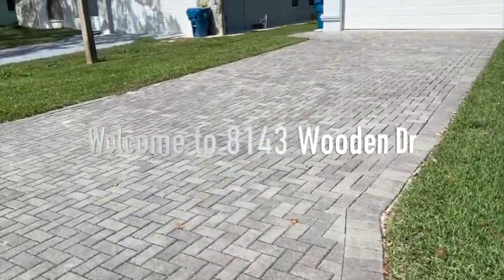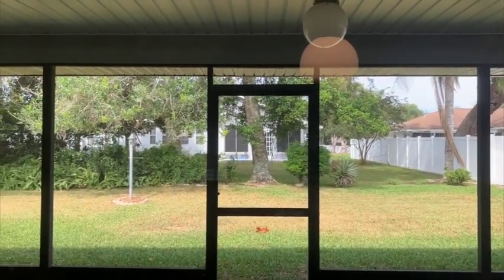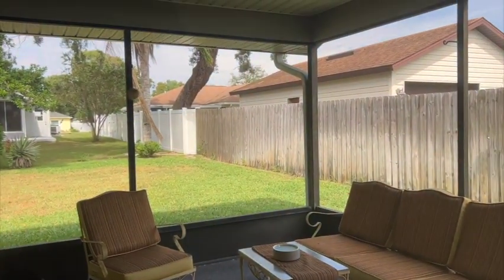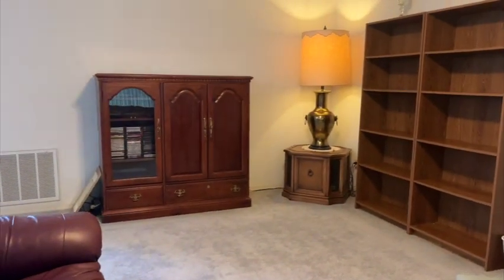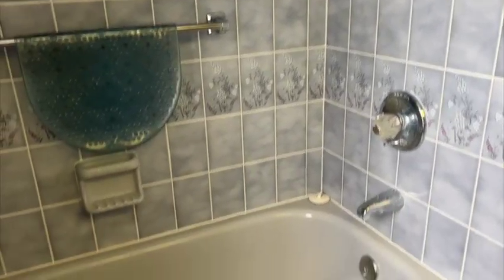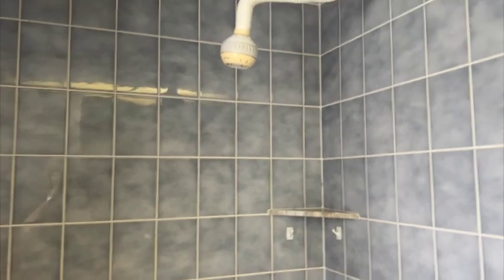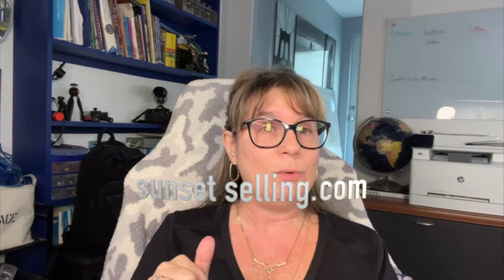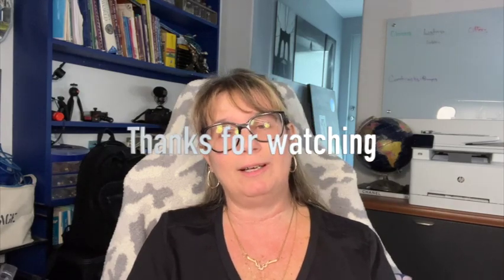Surprise Spacious Home Tour in Spring Hill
Sellers are Motivated***Price Reduced*** $318,500. Take a look at this beautiful contemporary style home with a split floor plan and a brick paver driveway. This home has solar panels on the roof and features a sky light, to significantly reduce your utility bills. To add to the savings, this home has a well specifically for the irrigation system to keep your yard beautiful and green. Enter through the double door in the center of the home or through the 2-car garage. This home also has 4 sliding glass doors to the expansive screened lanai. The back yard has plenty of space to install a pool to add to this home and make it a beautiful Florida paradise. As you walk through the front door, you enter the tiled foyer, you can't help but notice the beautiful beam in the vaulted ceiling. Then to the left is the laundry room with a wash tub and lots of cabinets for storage, and the garage entrance. Then the main living room. The kitchen is centrally located and has beautifully kept neutral gray cabinets that you will find throughout the rest of the house. The sink has a water filtration system connected to it. All Stainless-Steel appliances. The island has a breakfast bar and there is a breakfast nook with plenty of space for a nice sized breakfast table. To the far left there are two good size bedrooms with a full bathroom. To the right of the front door is the formal living room and then the formal dining. To the far right is the Master Suite, the en suite bathroom has double sinks and a walk-in shower. The A/C is 5 years old. And there is a water softener as well.

From the rising of the☀️to its setting the Lord’s name is to be praised 🙌🏼
God Family 🏡
Lisa Fernandez, Realtor®️
Keller Williams Realty Elite Partners
 Call, text, dm, let’s chat!